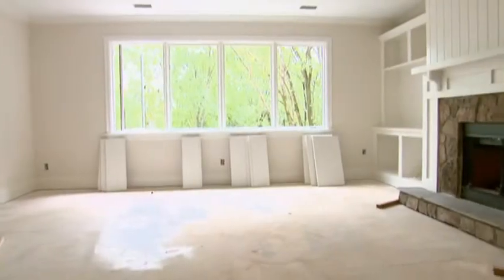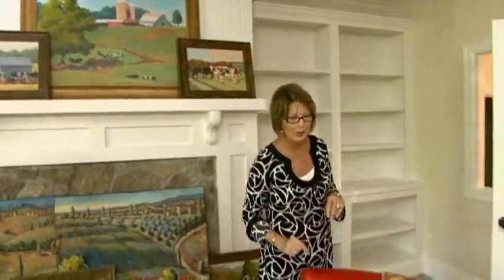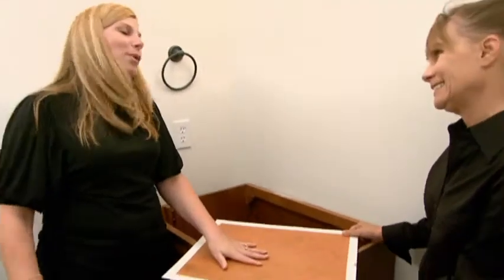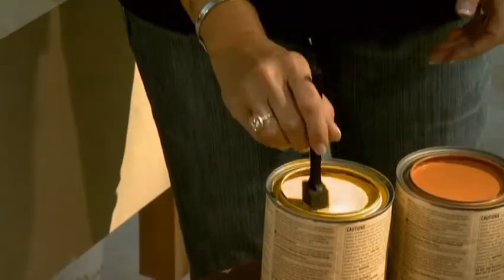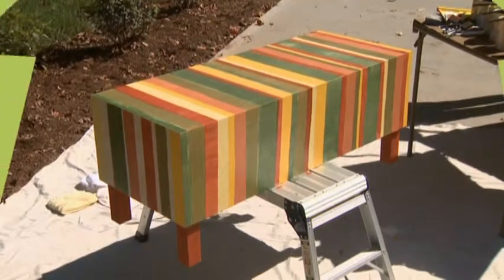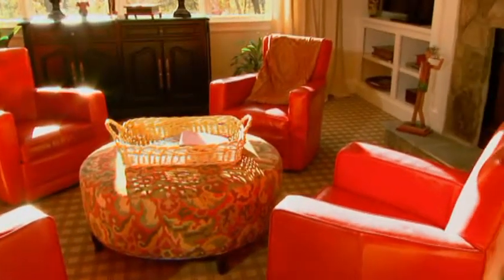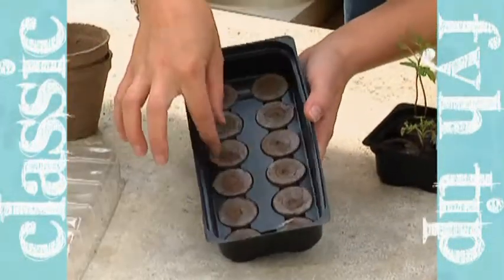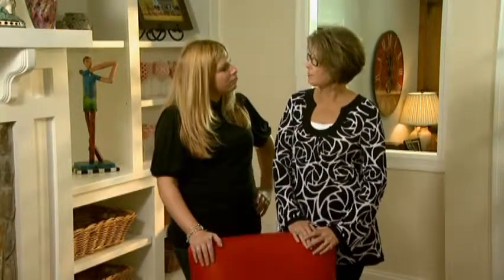For Your Home by Vicki Payne Episode 2505 Media Chic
Entertainment comes in many forms at this Dream Home. Vicki and Sloan create a space where family members can watch TV, hone musical skills, work on computers or just enjoy each other.

Vicki and Sloan begin placing furnishings into the casual family room and begin work on the upstairs guest bathroom.

The Casual Family Room:

Flame leather swivel chairs by American Leather are an excellent choice for this room to making viewing and conversation a breeze.

The Tala ottoman by Precedent Funiture is a multifunctional piece that is well-suited for both entertainment and seating.

An original folk art bench by Vicki adds a unique element to the space.

Tortoise shell lamps by Currey and Company give added lighting for family game time.

A pub table from Seven Seas Seating by Bradington Young and 30? Windsor arm barstools by

Pastel Furniture give a special nook for family gathering.

Avignon wood credenza from Hammary provides additional storage and a touch of decoration.

C-720 Digital Concert Piano from Korg is a wonderful entertainment piece for this musical family.

A dark wood nightstand by American Drew is a fantastic accent in an otherwise empty hallway.

Art work from City Art Works creates a whimsical finishing touch.